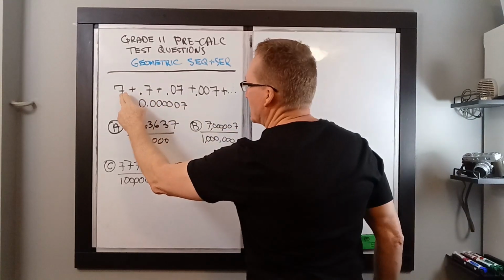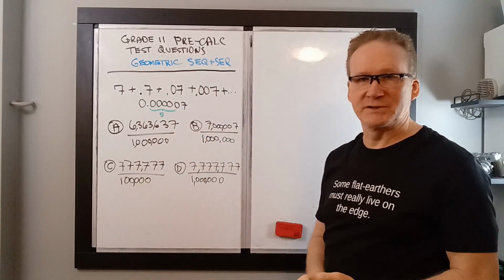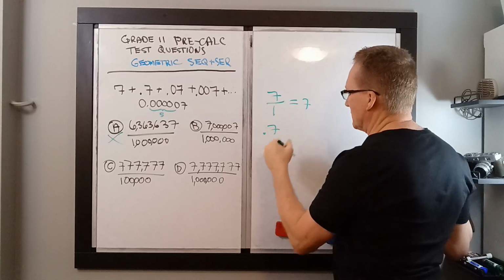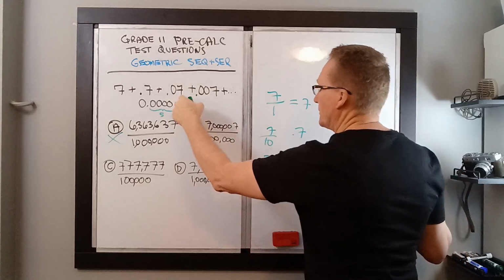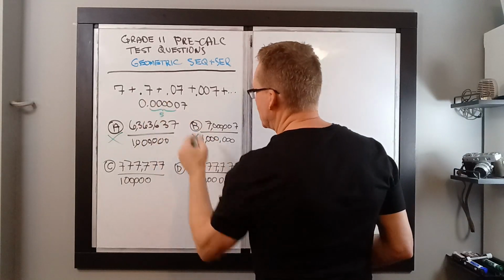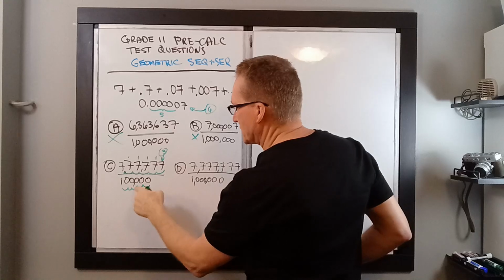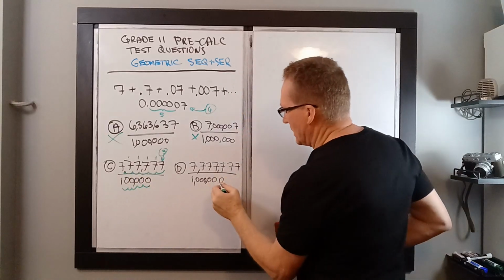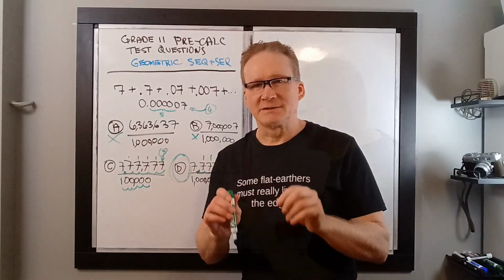Math challenge: Find 7 + 0.7 + 0.07 + … + 0.000007 as a fraction.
The sum of the geometric series 7 + 0.7 + 0.07 + … + 0.000007 is …
This is a more challenging problem is GS. If requires an understanding of fraction, and how to add a geometric sequence.